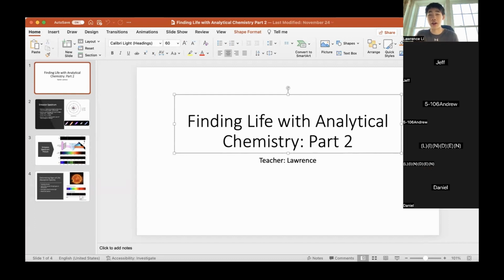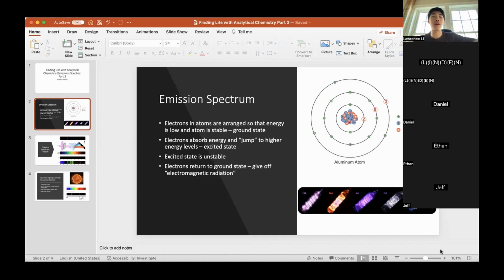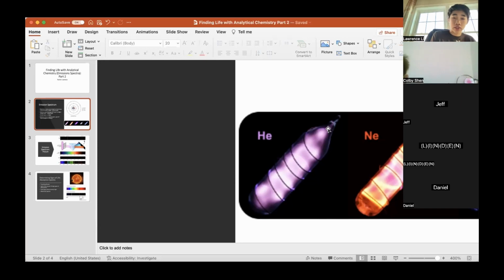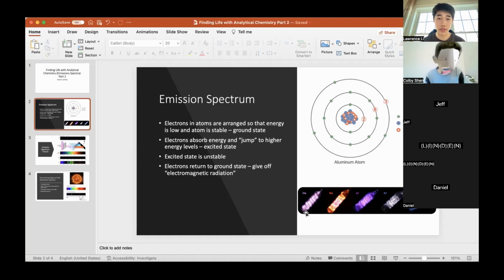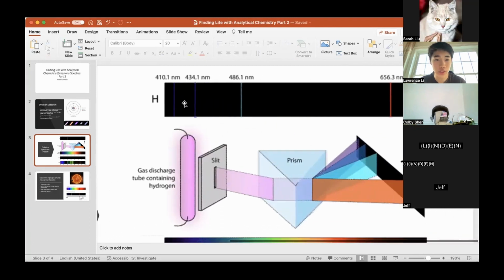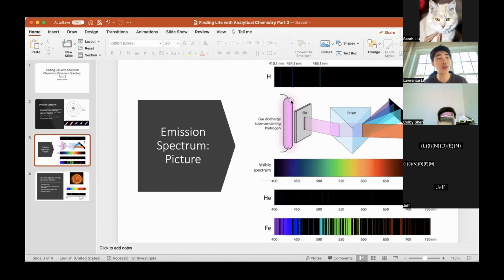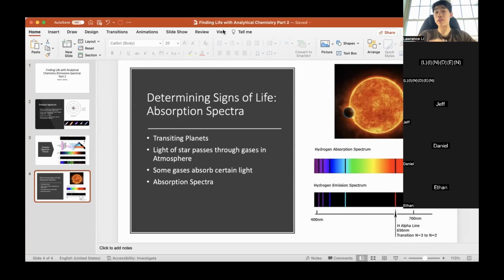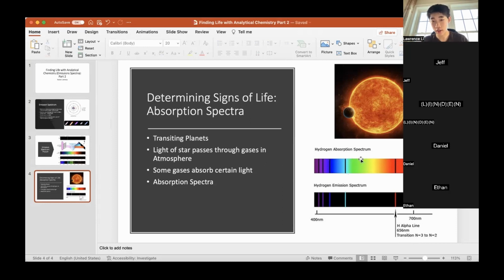Finding LIfe with Analytical Chemistry Part 2 (12/4/2022)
Classroom recording for Stories of Science Class on 12/4/2022.